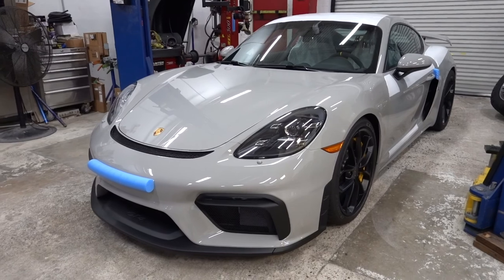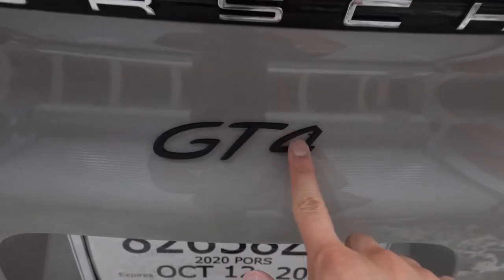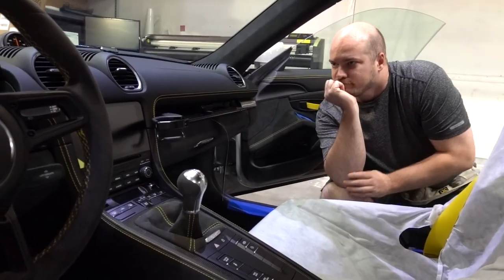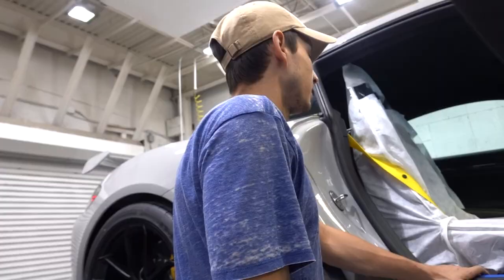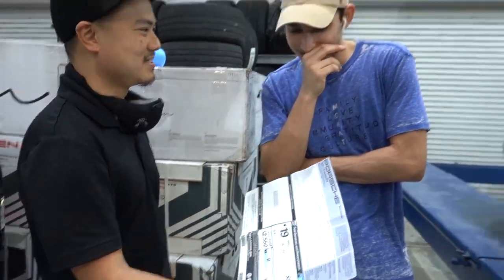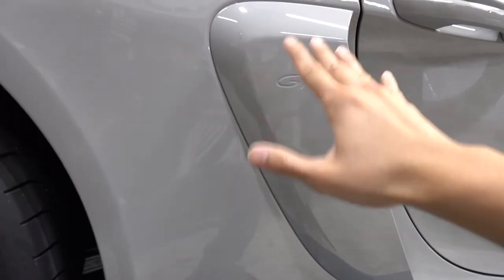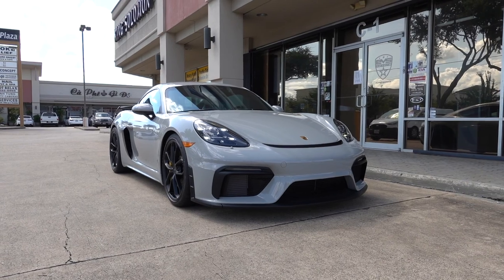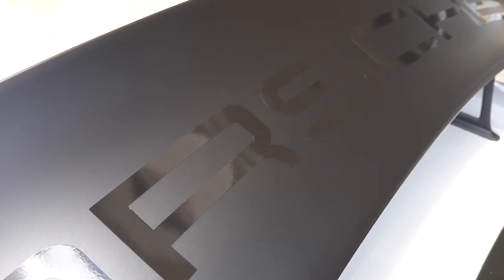Porsche Chalk GT4: Photosync Tint, Clearbra, Vinyl Wrap *Walkaround*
A quick look at a Porsche Chalk GT4 getting Photosync window tint, clearbra ppf, and vinyl wrap accents on the wing and side blades.

LET’S WORK ON YOUR CAR!:
12320 Bellaire Blvd
Suite C-1

Hours: Tuesday - Saturday
10:00 AM - 6:00 PM

PARTNERED BRANDS:
Vossen Wheels
Vorsteiner
Velos Designwerks
1221 Wheels
Brixton Forged
ADV.1 Wheels
Prior Design
Ryft Exhaust
Frequency Intelligent Exhaust
Novitec
TechArt
Brabus
Addictive Desert Designs
Toyo Tires
Renntech
Sharkwerks
Escort Radar
and more!